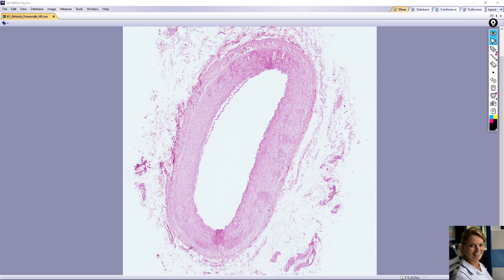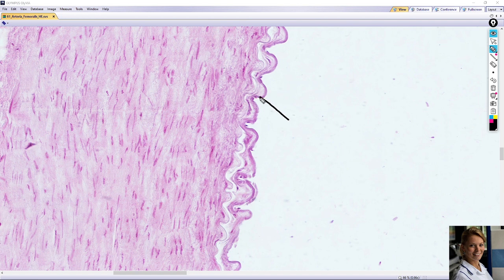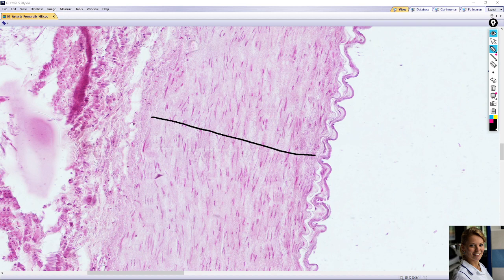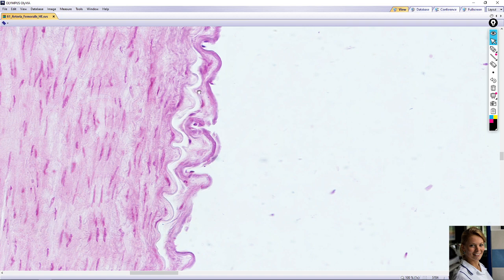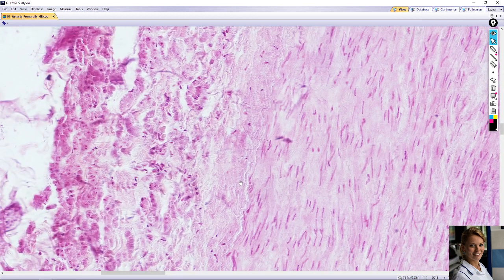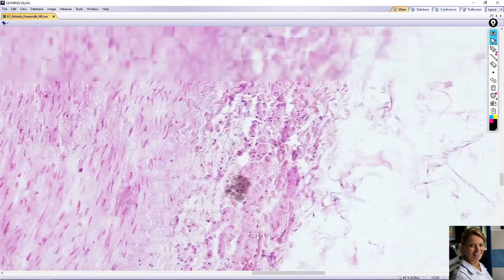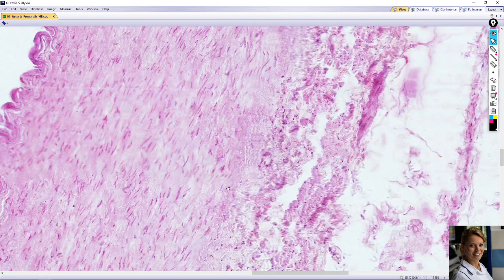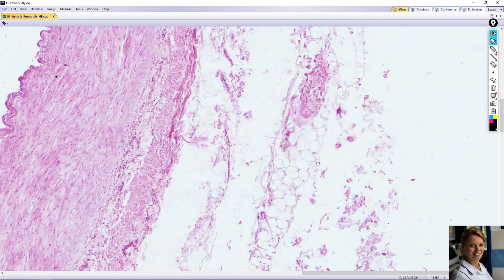muscular artery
The wall of blood vessels consists of 3 layers: tunica intima, media and adventitia. The innermost layer tunica intima is lined with endothelial cells, this is one layer of flattened cells. Beneath the endothelial cells is subendothelial loose connective tissue. The thick middle layer, tunica media contains several layers of smooth muscle cells, arranged in a spiral pattern, and thin dark stained elastic fibres, and fine collagen fibres, which are produced by smooth muscle cells. Between the tunica intima and media is the thick internal elastic lamina. On the periphery of the tunica media is the less conspicuous external elastic lamina. Surrounding the artery is the connective tissue tunica adventitia/externa, which contains collagen and elastic fibres,  nerve - vasa nervorum and supporting blood vessels - vasa vasorum. Vein has thinner wall, contains less amount of smooth muscle cells, but more collagen fibres in tunica media.

Stained: hematoxylin-eosin
Author: Mgr. Tereza Blassová, Ph.D.
Scaning of the specimen: Mgr. Yaroslav Kolinko, Ph.D.